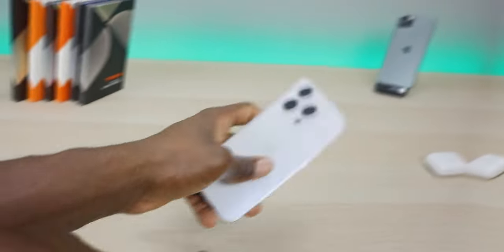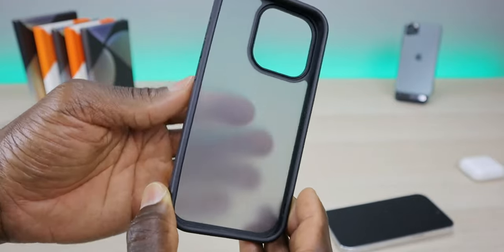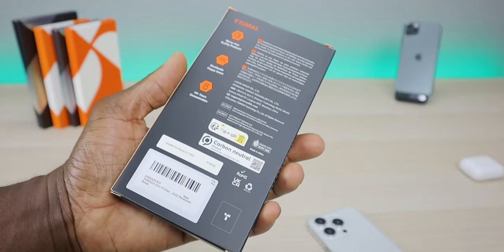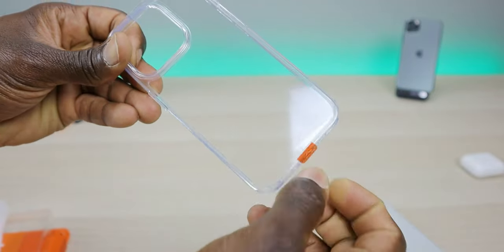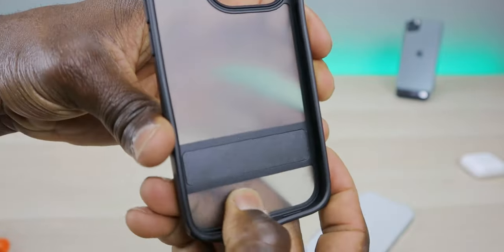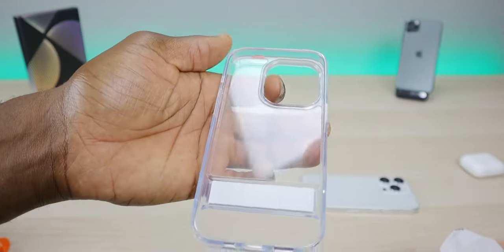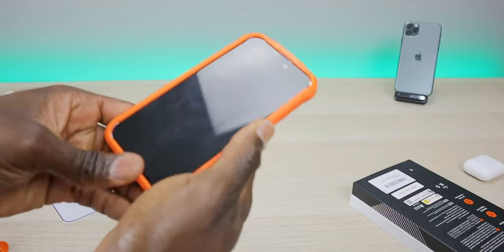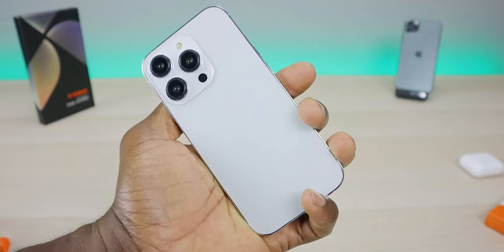Top 5 iPhone 14 Cases - BRAND NEW IPHONE 14 Cases From Torras!!!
Best iPhone 14 Cases – Torras Case Lineup